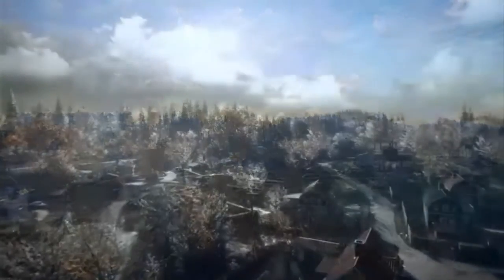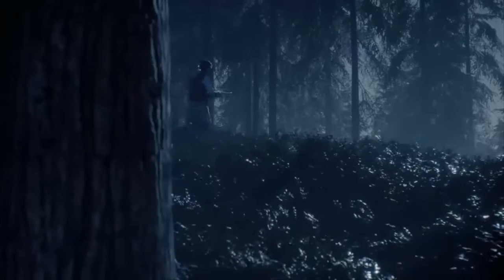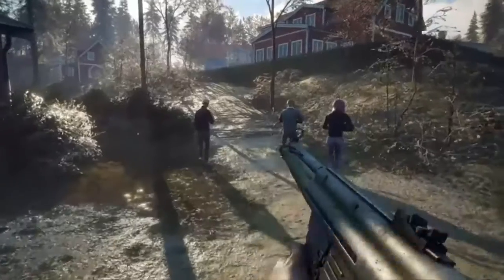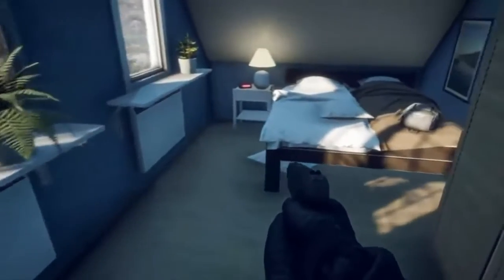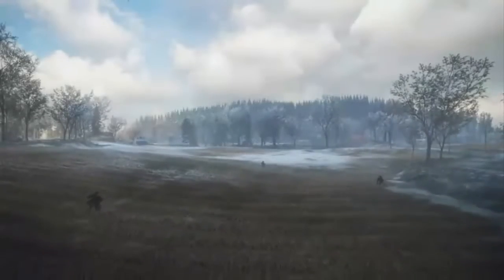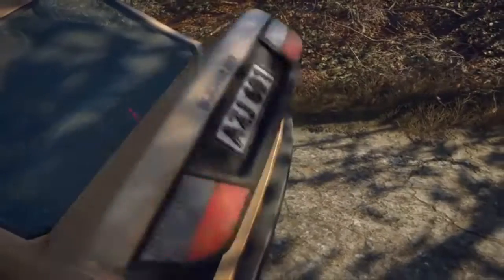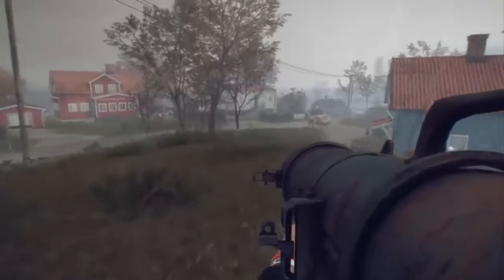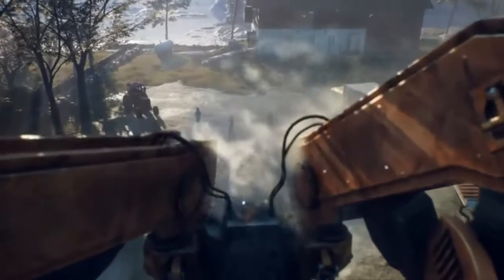【TRAILER】NUEVO SURVIVAL CON ROBOTS《GENERATION ZERO 》YA DISPONIBLE【STEAM/PS4/XBOXONE】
▬▬▬▬▬▬▬▬▬▬▬ஜ ۩۞۩ ஜ▬▬▬▬▬▬▬▬▬▬▬▬▬
▓▓▓▒▒▒░░░ READ DESCRIPCION░░░▒▒▒▓▓
¡Comenta y deja tu like si te gustó y recuerda dar la campana a tu para no perderte mis videos!
Quieres apoyar al canal?
《GENERATION ZERO 》

SYSTEM REQUIREMENTS
MINIMUM:
OS: 64bit OS - Windows 7 with Service Pack 1
Processor: Intel i5 Quad Core
Memory: 8 GB RAM
Graphics: nVidia GTX 660 / ATI HD7870 - 2GB VRAM / Intel® Iris™ Pro Graphics 580
RECOMMENDED:
Requires a 64-bit processor and operating system
OS: 64bit OS - Windows 10
Processor: Intel i7 Quad Core
Memory: 16 GB RAM
Graphics: nVidia GTX 960 / R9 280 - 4GB VRAM
Storage: 35 GB available space
My PC
CPU: Intel Core 2 Duo 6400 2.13Ghz
Graphics: GeForce GT 610
Ram memory: 4GB
Operating system: Win10 Pro 64-bit
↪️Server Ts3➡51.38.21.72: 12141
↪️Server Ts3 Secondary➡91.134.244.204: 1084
Quieres una banner y logo??
[Requisitos [
● 4➡Se activo al canal
● 5➡Comentar en el video que quieres una: https: // V = mqwE1Rnrsx4
● Si no quieres hacer nada de lo anterior ●
● Intros➡1.50 $
● Banner➡1,30S
● Logo➡1,00S
●  [Mi  TS3] ●
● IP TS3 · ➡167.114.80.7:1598